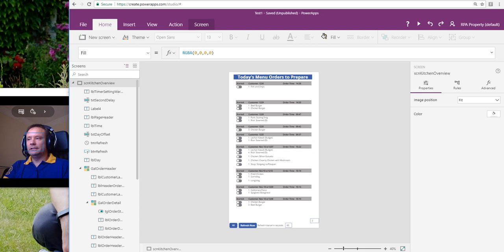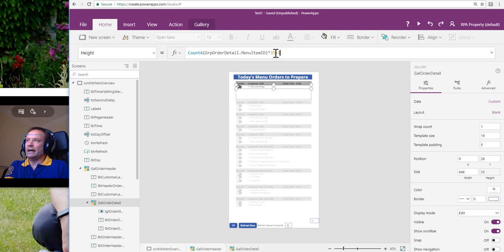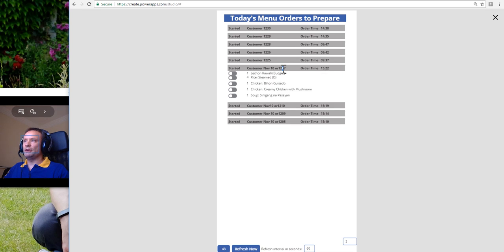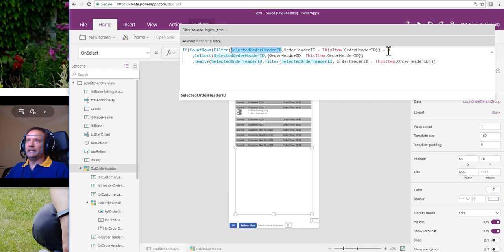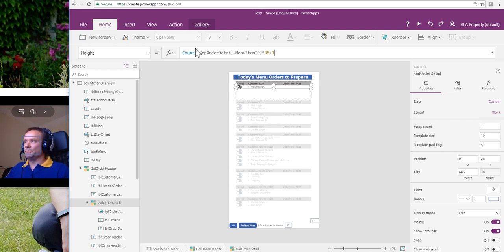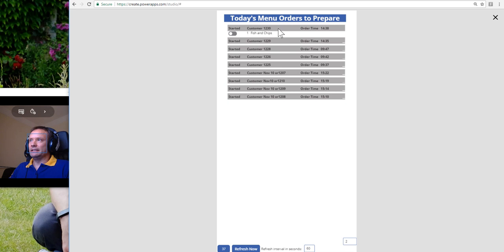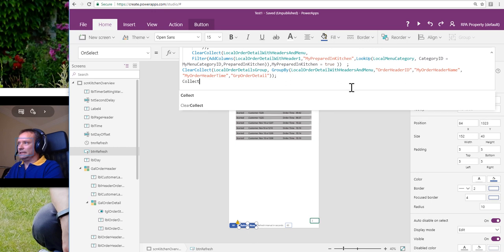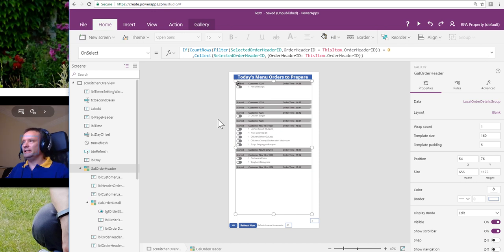PowerApps Sub Galleries Expand and Collapse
How to expand and collapse a nested gallery / sub-gallery. Following on from my video on creating nested galleries here is a demo of how you can set your sub-galleries to expand or collapse when you click on the parent gallery. Two methods are shown, one allowing you to expand a single sub-gallery at a time and one allowing you to expand/collapse whichever sub-galleries you choose.
The second option makes use of a collection and the functions Collect, Remove, CountRows and IF.